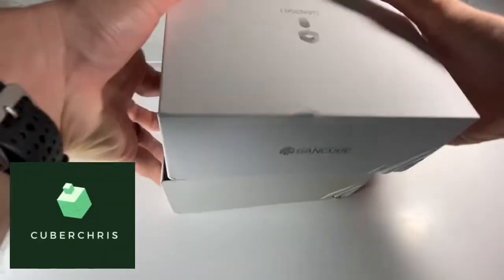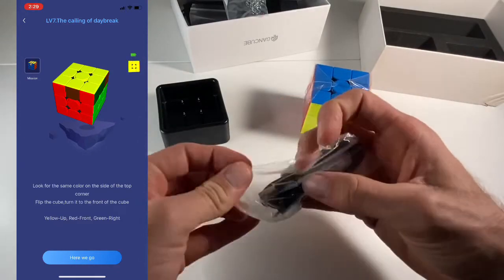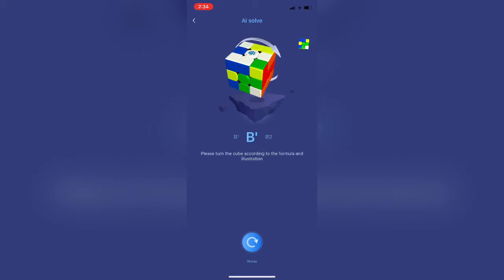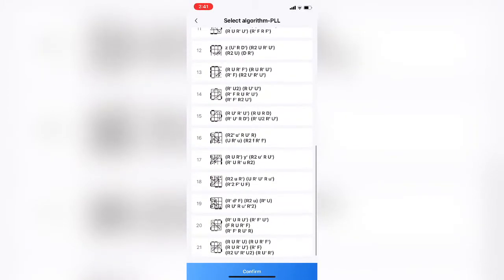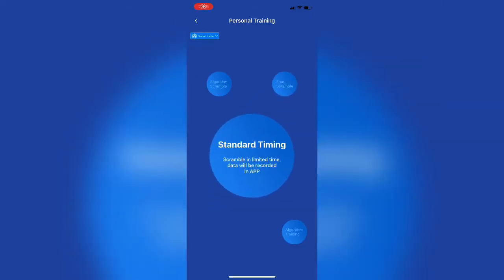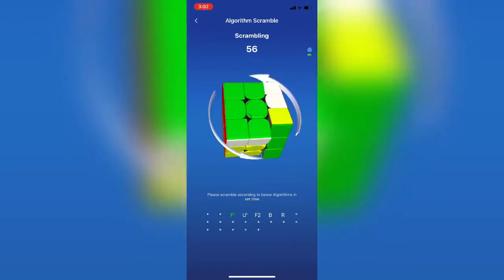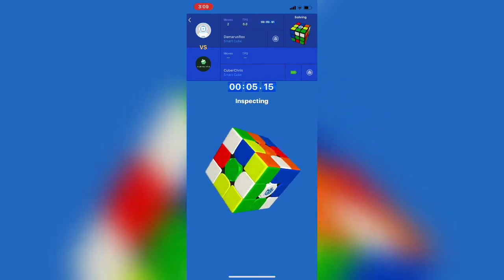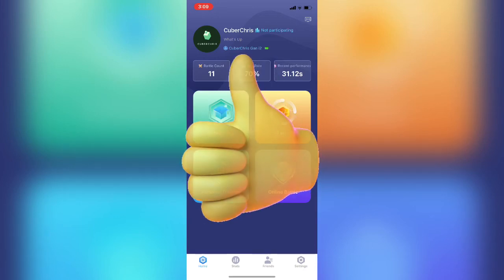SMART Rubik’s Cube Review | Gan 356 i2 + Cube Station App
In this video, we take a look at the Cube Station app which syncs with the Gan 356 i2 smart Rubik’s Cube.